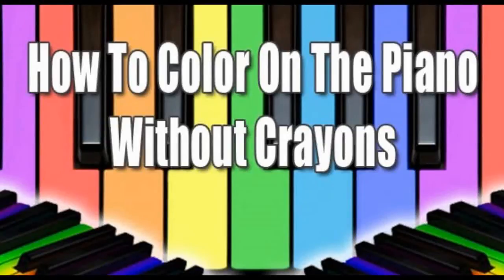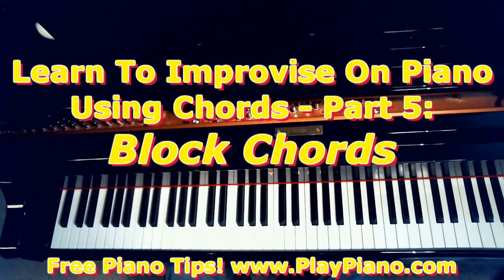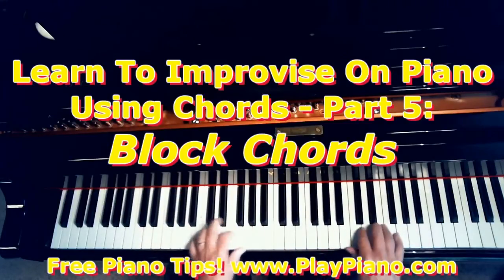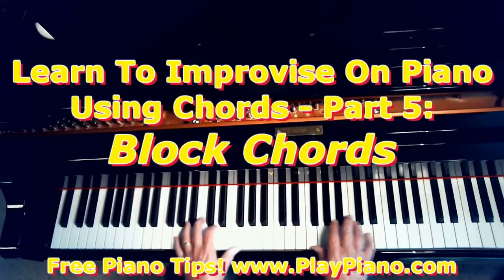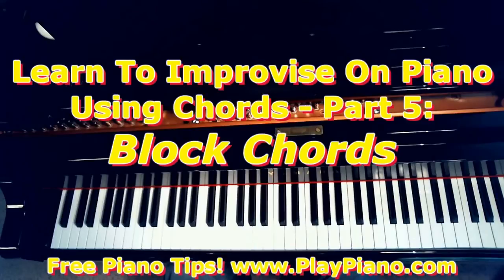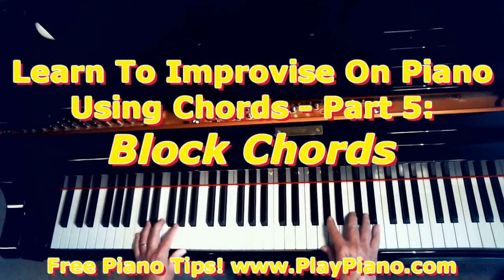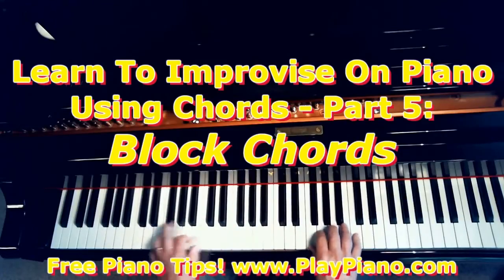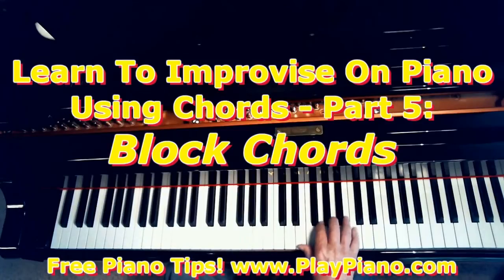- Block Chord Improvisation -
Using Block Chords To Improvise On The Piano Click here now!
***For lots more good stuff on piano playing come on over to my and sign up for our free piano tips - "Exciting Piano Chords & Sizzling Chord Progressions!"
You'll learn piano chords galore and how to apply them when you play piano - major chords, minor chords, augmented chords, diminished chords, 6th chords, 7th chords, 9th chords, 11th chords, 13th chords, suspensions, alterations and more. Chords are the "missing link" in most piano lessons and you can learn them all easily. Learn piano playing and music theory at the same time - it will make your progress faster and you will understand music like you never have before.
If you are looking for intense, concentrated instruction for playing hymns and gospel songs, Duane is starting a private membership program for pianists serious about taking their playing to the next level.